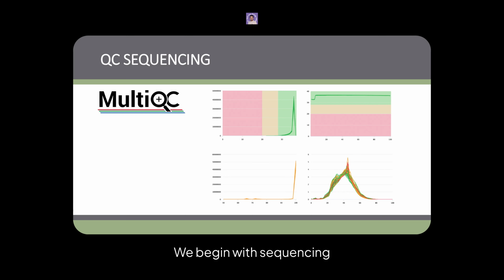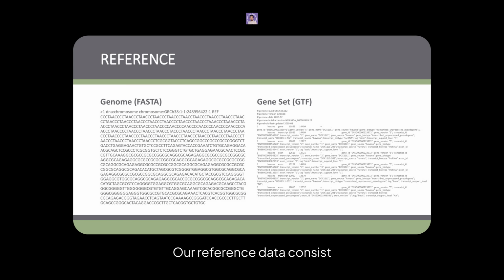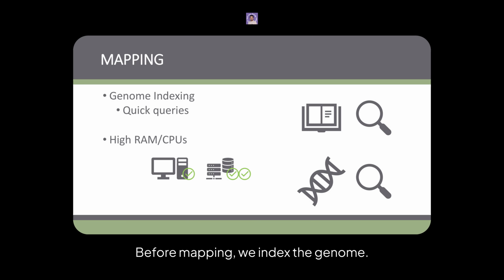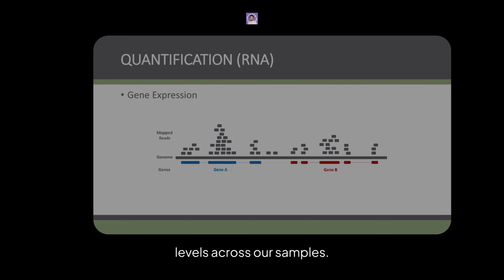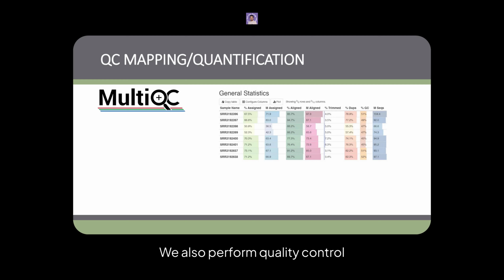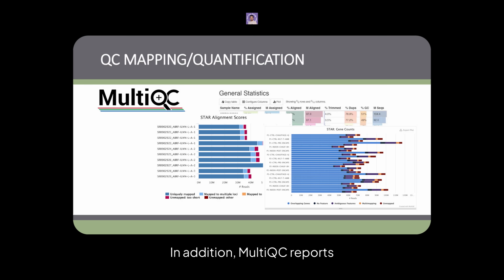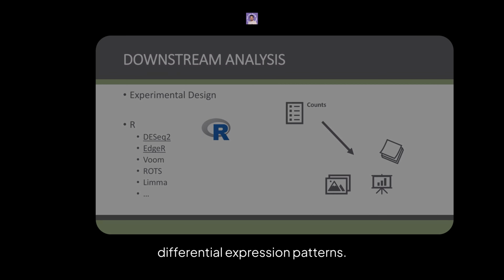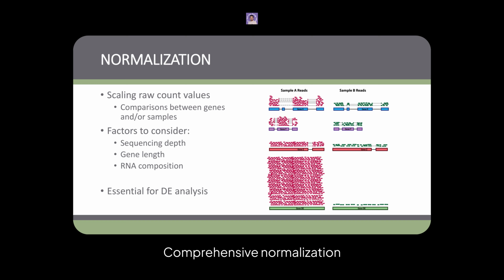RNA Seq Mapping, Quantification, and Normalization Workflow 2/3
Learn the complete workflow of RNA-seq data analysis, focusing on mapping, quantification, and normalization of gene expression data. This video provides a step-by-step guide to essential RNA-seq processing steps, helping students and researchers understand how raw sequencing data is transformed into meaningful biological insights. Ideal for beginners and those looking to strengthen their bioinformatics skills in transcriptomics.